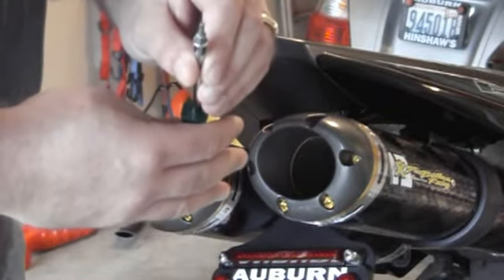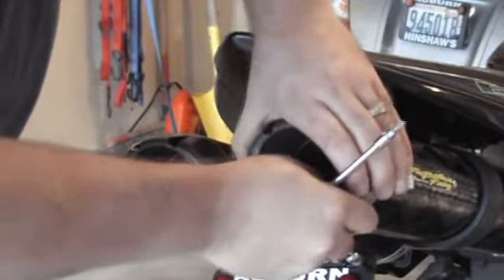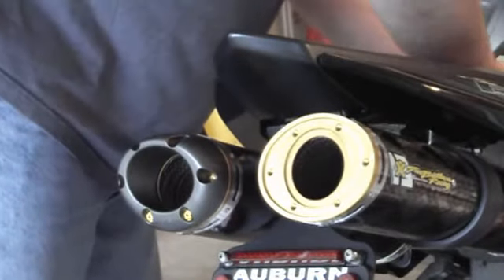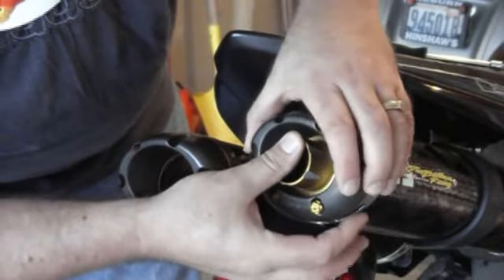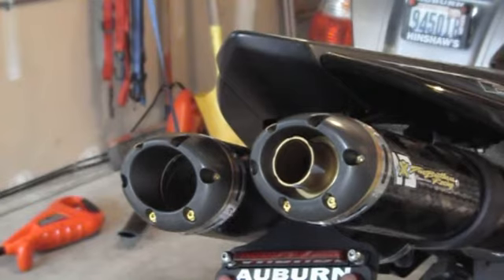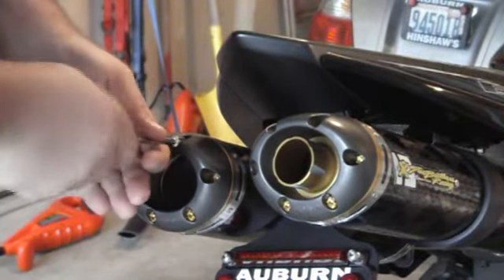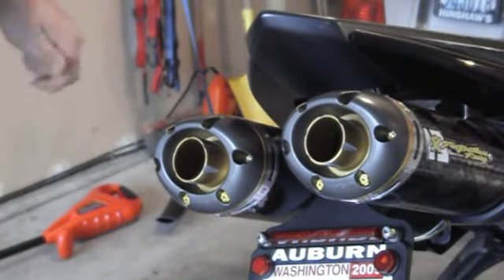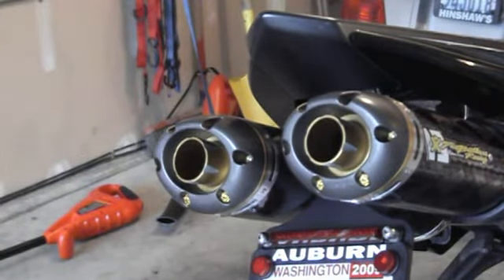Suzuki B-King & Two Brothers Exhaust Power Tip Installation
- 2008 Suzuki B-King with Two Brothers M2 exhaust. Power tip installation video with before and after sound examples.